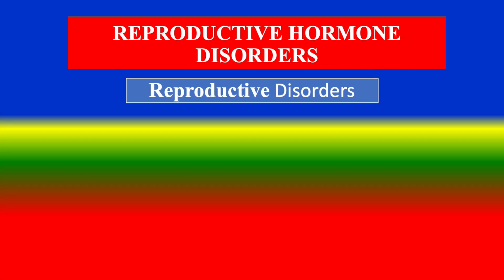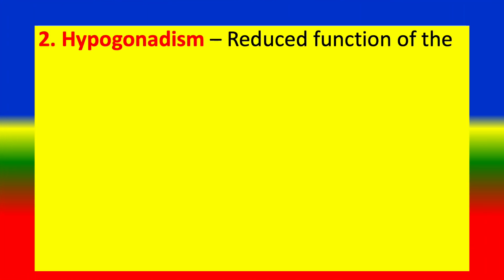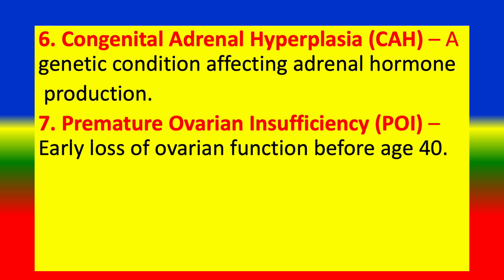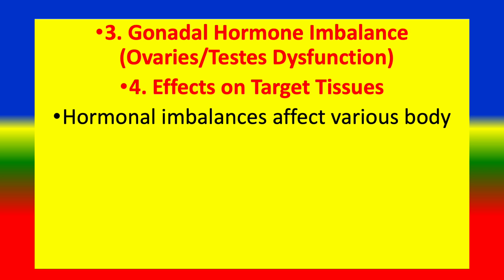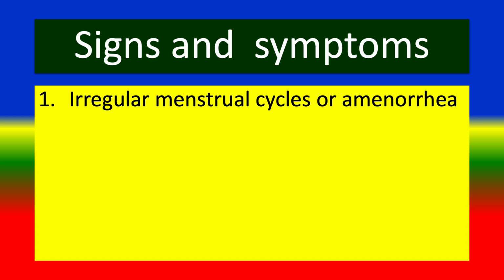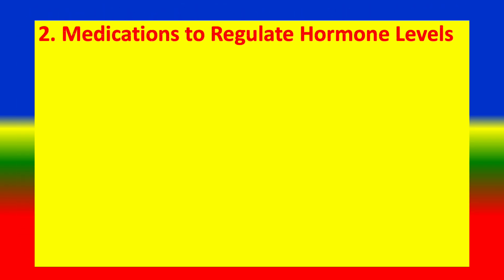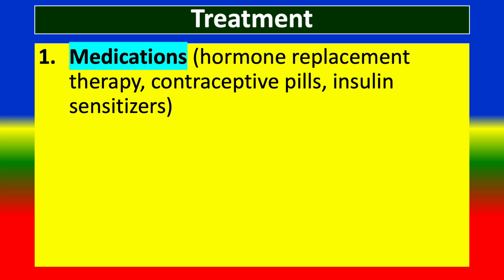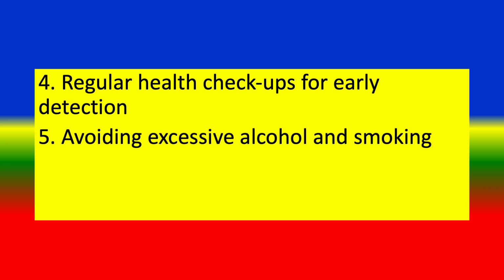REPRODUCTIVE HORMONE DISORDERS - Definition, types, causes, pathophysiology, symptoms , diagnoses ,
To  Explain REPRODUCTIVE HORMONE DISORDERS
Introduction , 0:54
Etymology
Definition , 1:51
types , 2:42
causes , 5:37
risk factors , 6:40
complications ,  7:32
pathophysiology , 8:24
 signs and  symptoms , 13:04
medical diagnoses,  14:15
nursing diagnosis   15:06
medical management ,  15:53
Nursing Management 18:56
treatment  21:07
psychosocial medicine , 21:50
prevention , 22:38
Conclusion  23:12
- Definition, types, causes, pathophysiology, symptoms , diagnoses , medicine
Health & Personal Care
TOPICS
PSYCHOLOGY